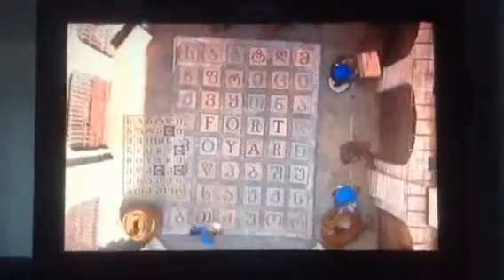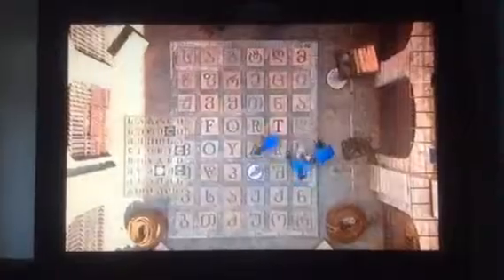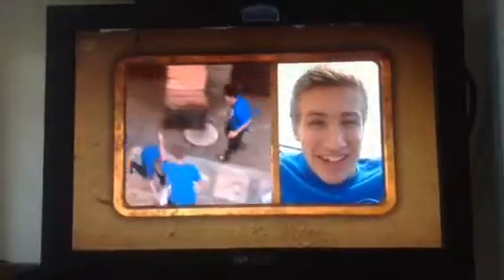Yellow scorpion, Treasure Chamber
yellow scorpion vd blue shark